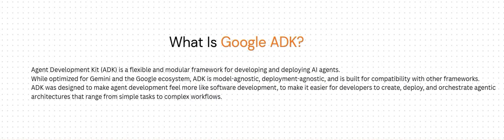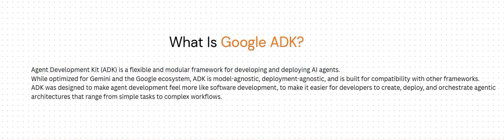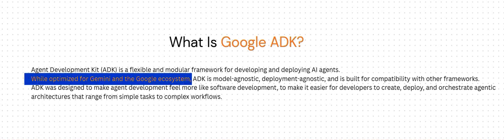What is Agent Development Kit (ADK) ? | AI Agents Explained (Chapter 2)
Welcome to Chapter 2 of the Google ADK Series 🚀

Why an agent is NOT just a prompt

What is an Agentic System?

How agentic frameworks work layer by layer

What is Google ADK (Agent Development Kit)?

Why Google introduced ADK

Benefits of using Google ADK

Before building real-world cross-cloud automation, it is very important to understand the foundation. This video gives you a clear conceptual understanding of agents and agentic frameworks before we move to hands-on implementation.

In the next chapter, we will set up Google ADK locally using Python and start building our first agent.